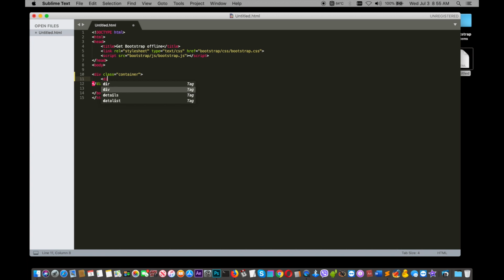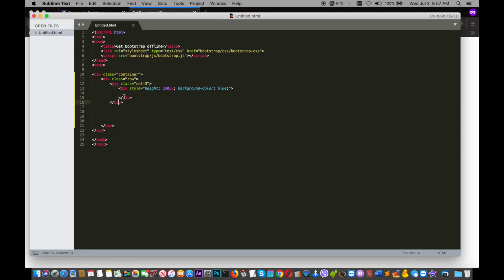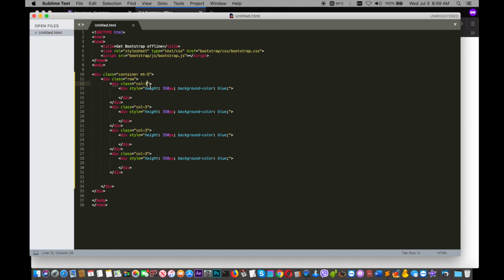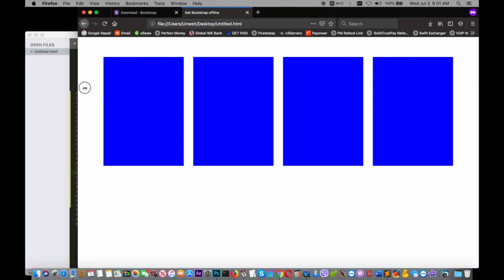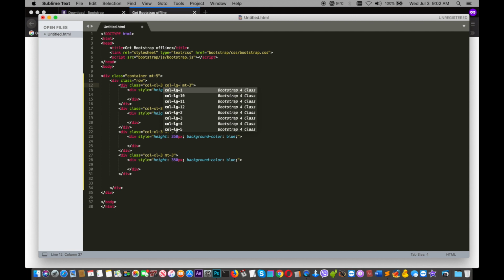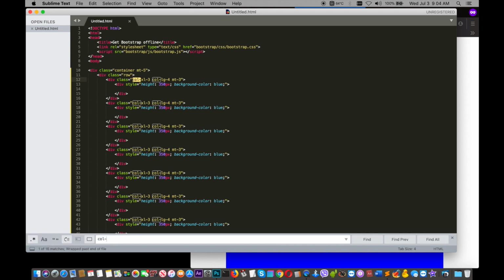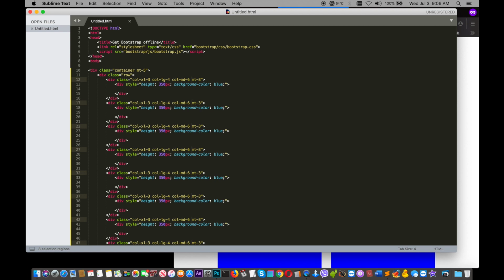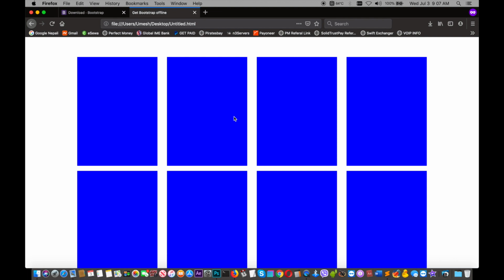Responsive columns according device width - Bootstrap trick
Please check video for make very nice responsive columns according your device width, you will love this method. Thanks